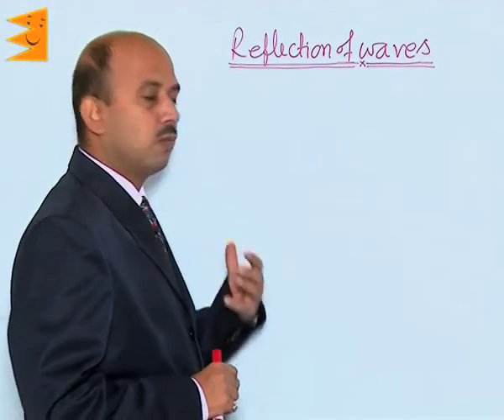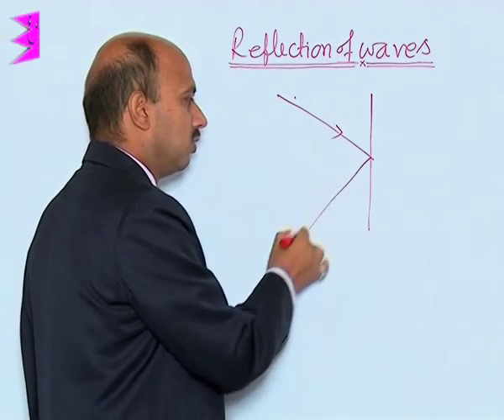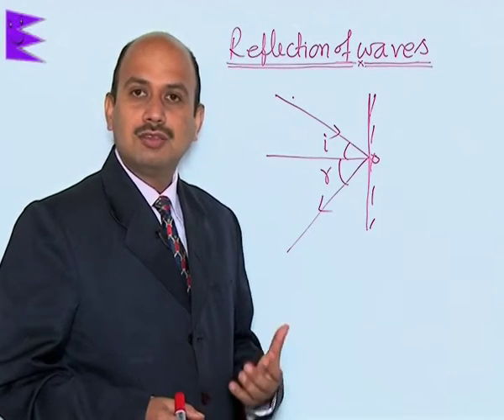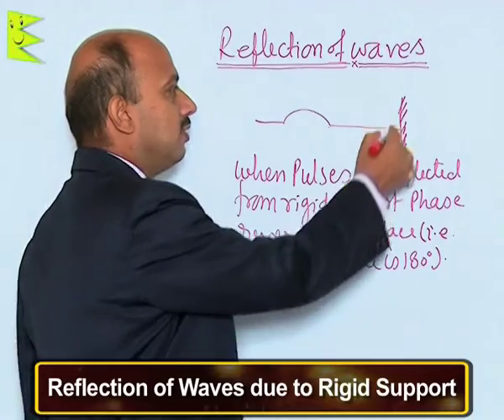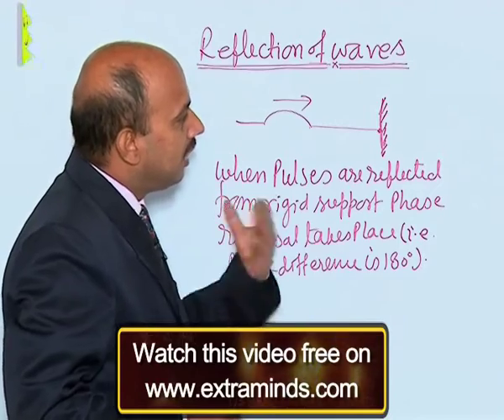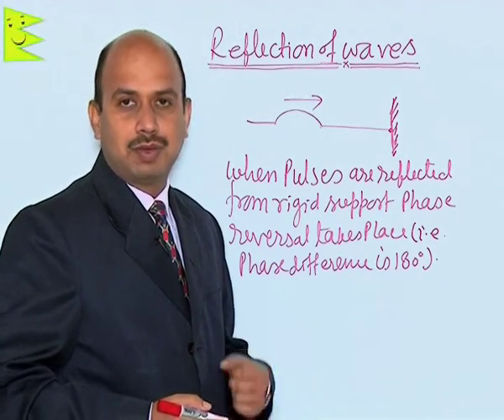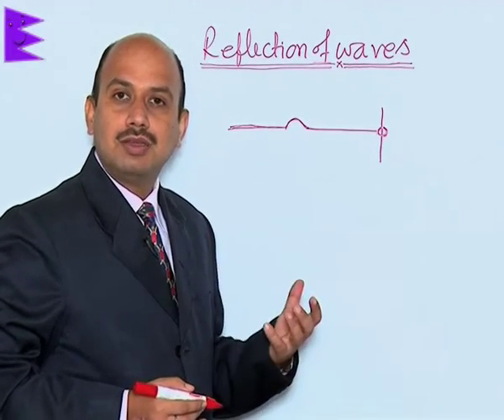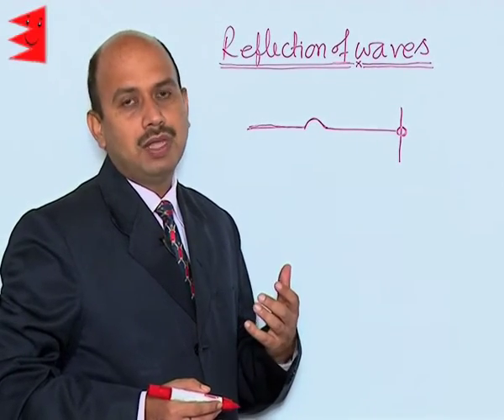CBSE Class 11 Physics Waves Reflection of Waves due to Rigid Support |Extraminds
Chapter: Waves
Topic: Reflection of Waves due to Rigid Support
Extraminds